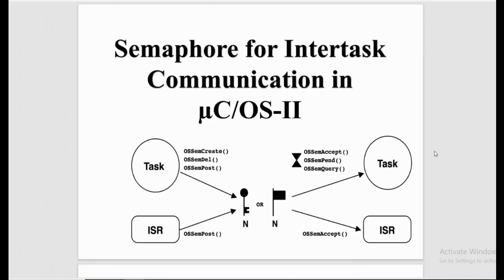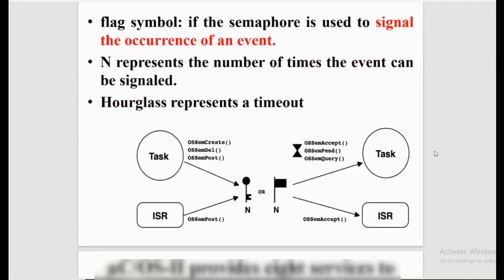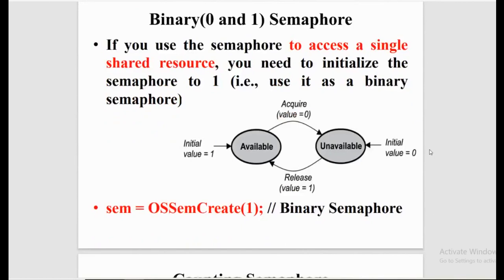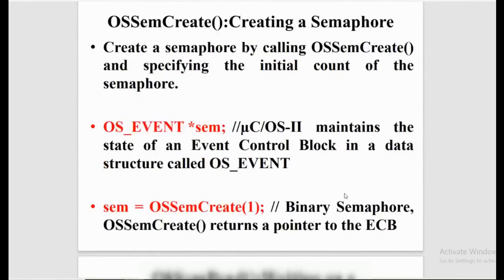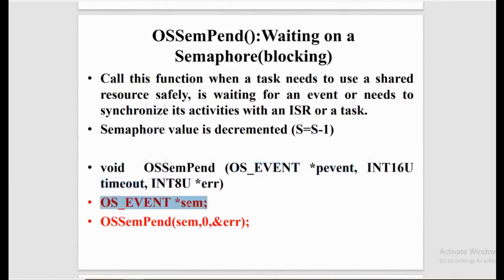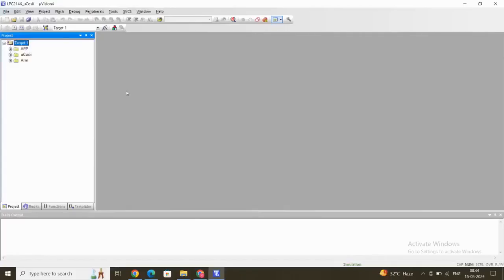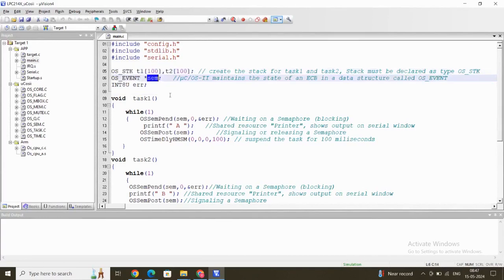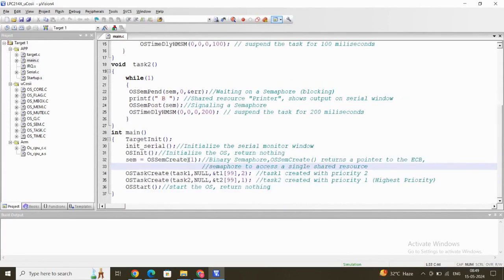Video-41: Semaphore for Intertask Communication in µC/OS-II.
What is Semaphore? Embedded C program for Binary Semaphore in Keil Software using ARM7 controller